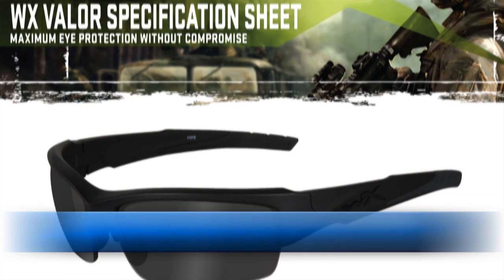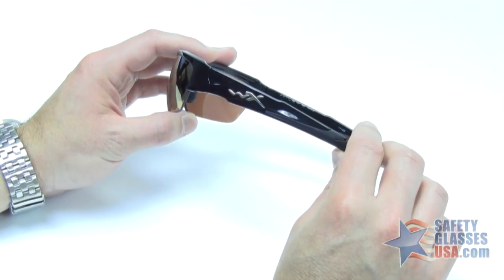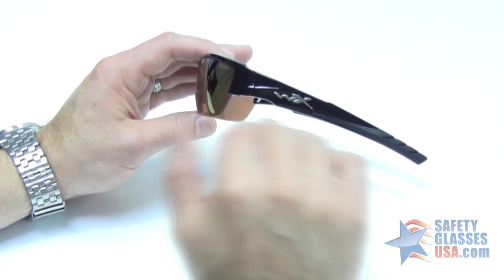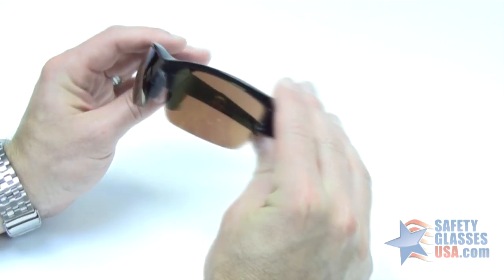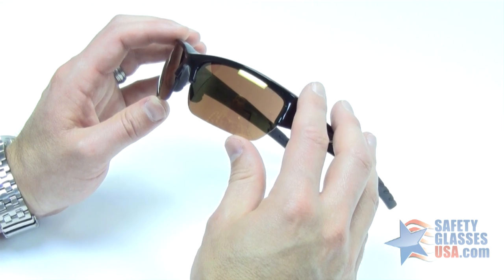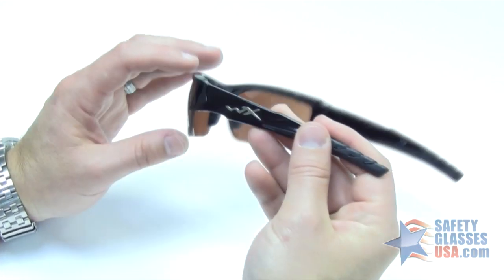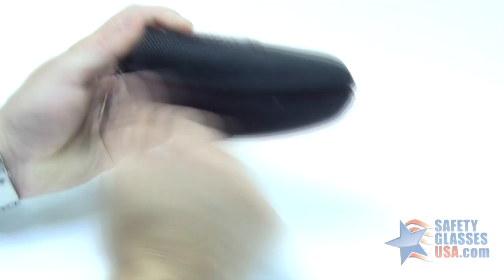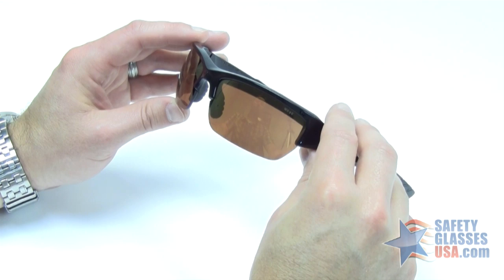Wiley-X Valor Sunglasses Review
A quick review of the Wiley-X Valor Ballistic Sunglasses.

The Valor features a modern half-lens frame and durable Selenite polycarbonate lenses. They come with a medium-sized zippered hard case and microfiber cleaning cloth. The Valor meets ANSI Z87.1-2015 and US military specifications.

You can learn more about the Wiley-X Valor on our